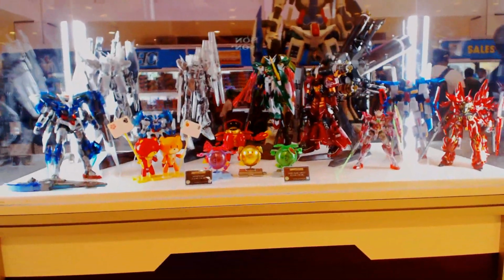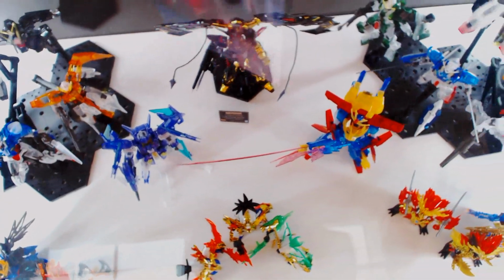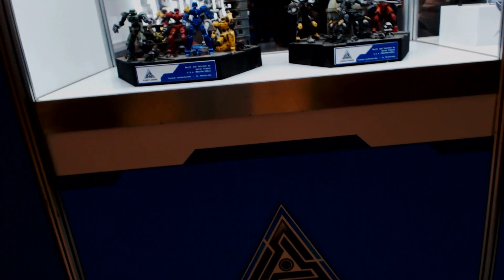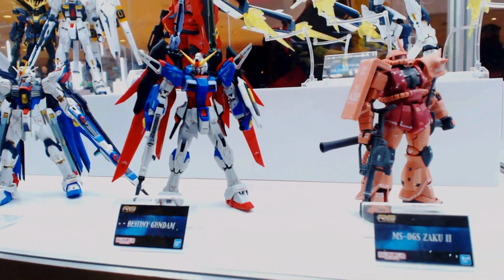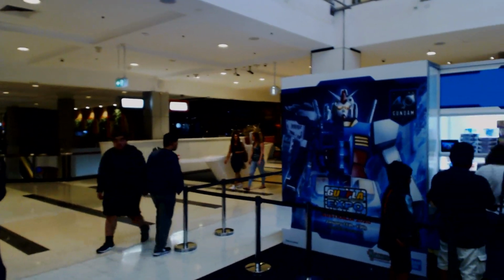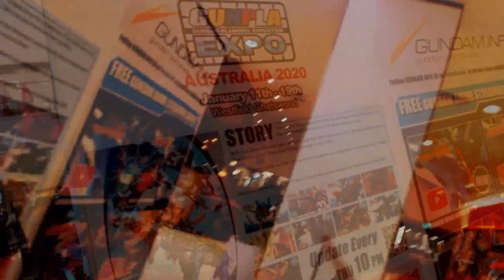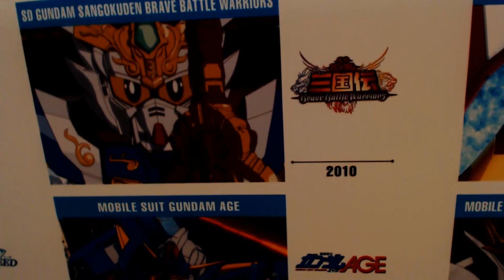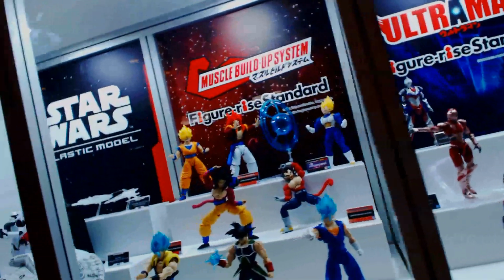Gunpla Expo Australia 2020 | Vlog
Mark Kirk is taking us to the latest edition of the Gunpla Expo Australia

Gunpla Network is a channel about Gundam plastic model mainly. We are a diverse team of builders from all around the world converging together to create the very first multi platform Gunpla Community.